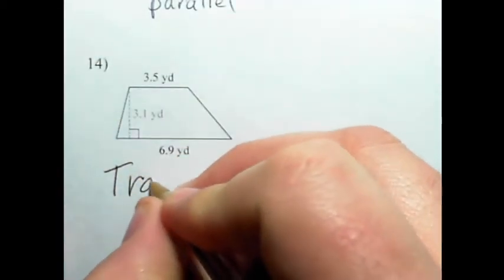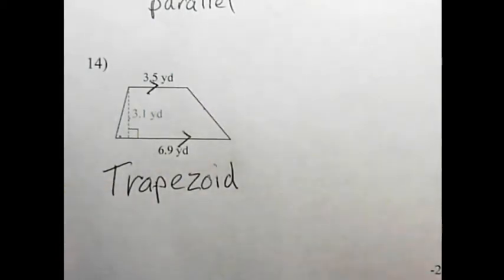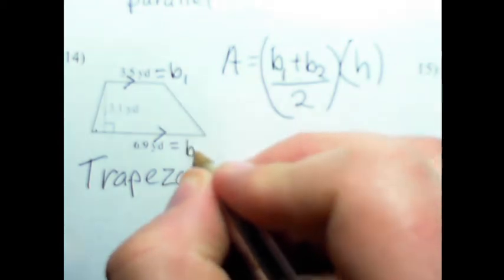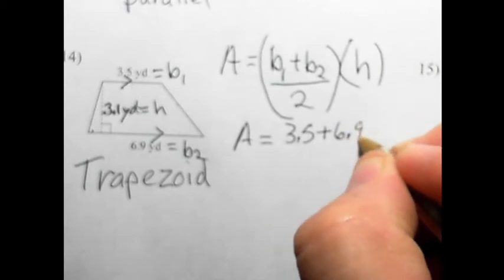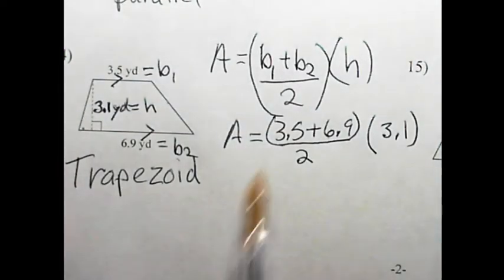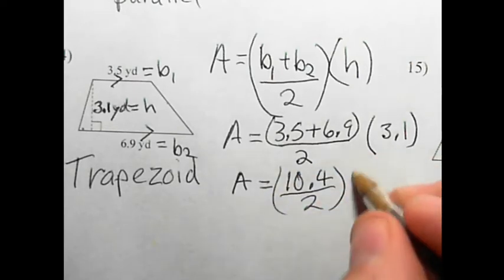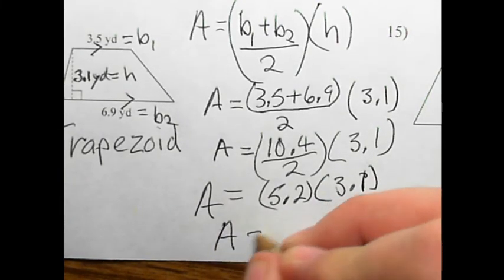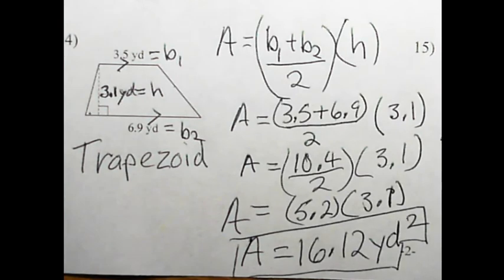Geometry - Area of a Trapezoid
Geometry Protractor and Compass Set:

- Here in this tutorial, Tom Adams explains how to calculate the area of a trapezoid.